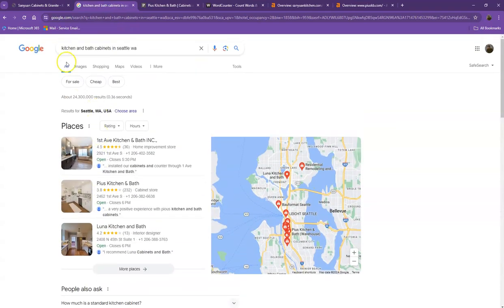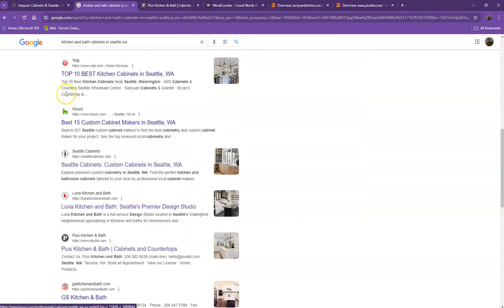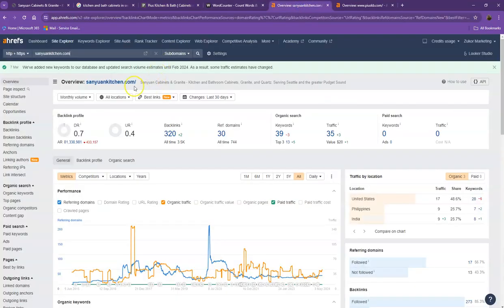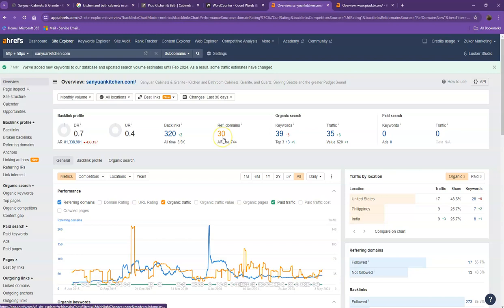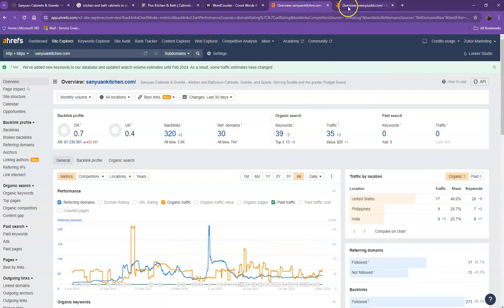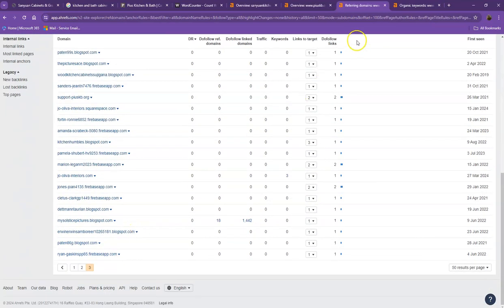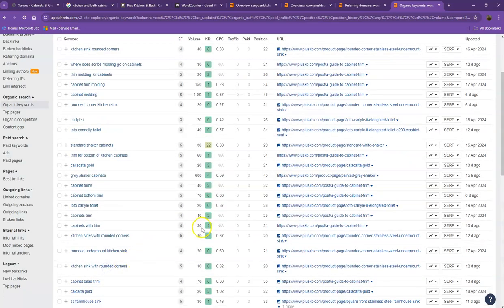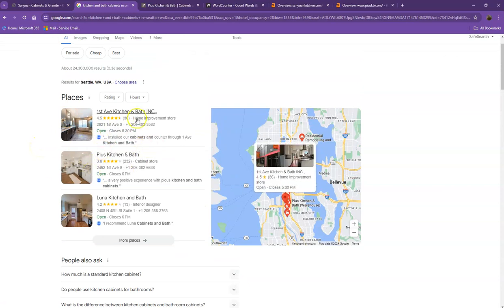Website Analysis Video for Sanyuan Cabinets & Granite